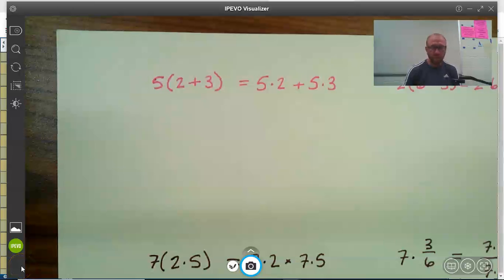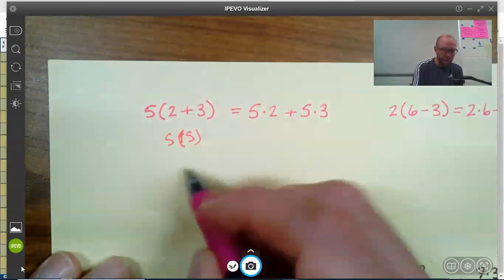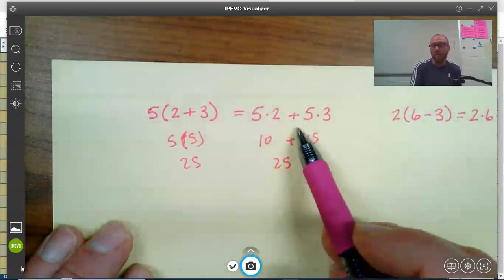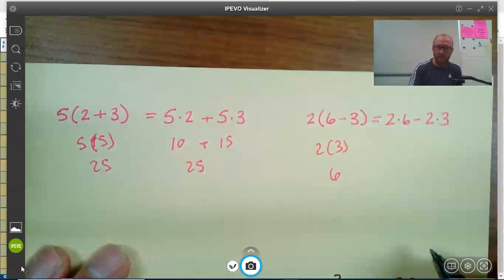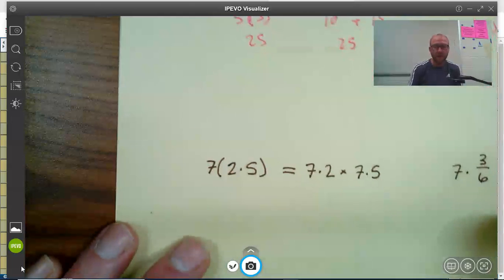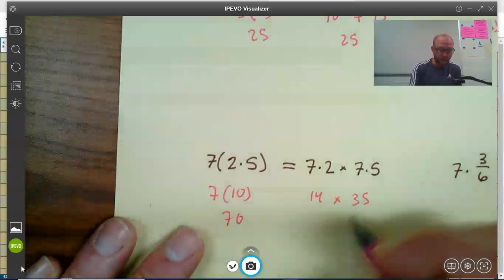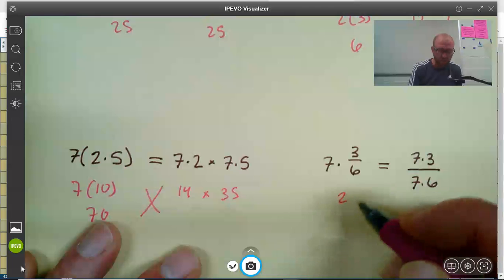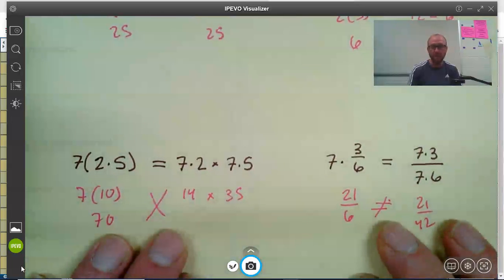Distributive Property with Various Operations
Does the distributive property work with all operations?